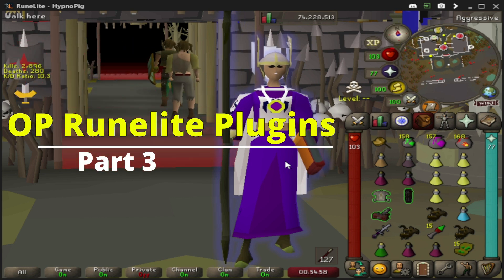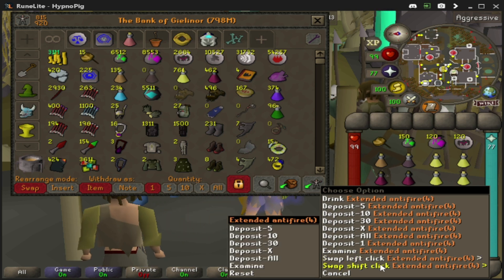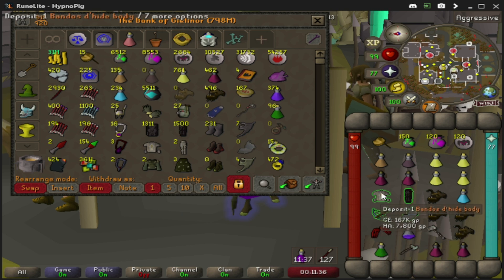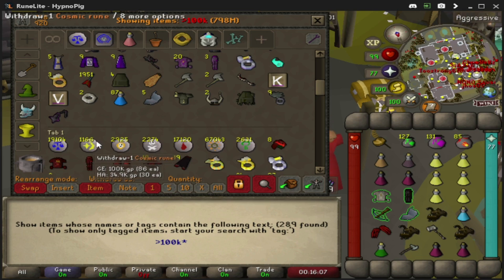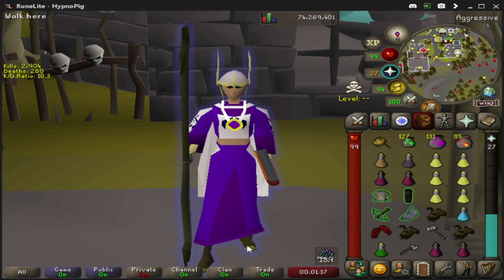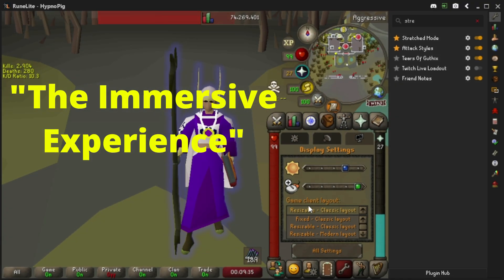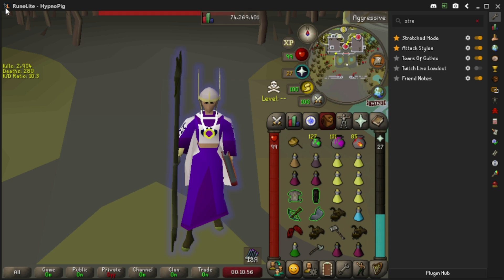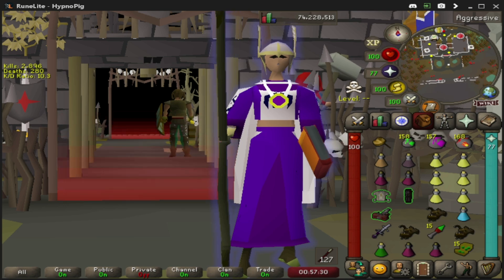OP Runelite Plugins you Need [Pt. 3]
More of the Best RuneLite Plugins you should be using!
0:00 Intro
0:08 Faster Banking
1:24 Advanced Bank Search
1:55 Map Zooming & Reset
2:25 Hide Defense Attack Style
2:59 Stretched Mode
4:02 Outro